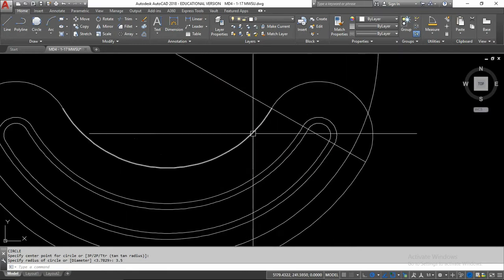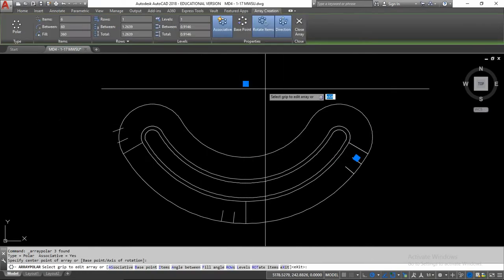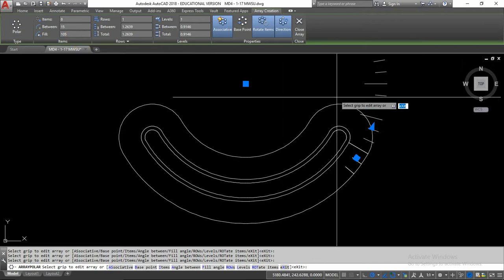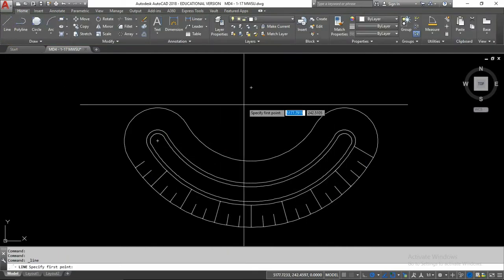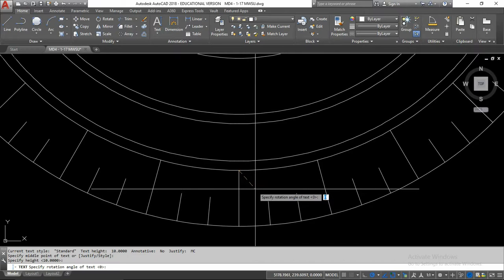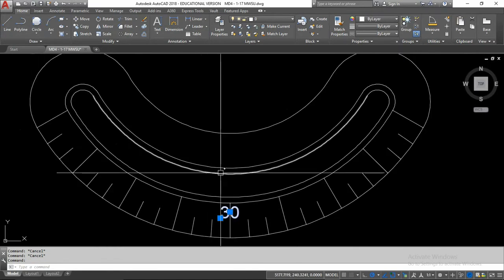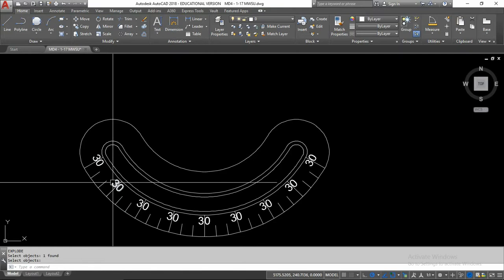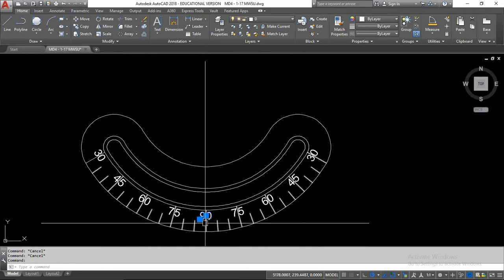MD4 13 2